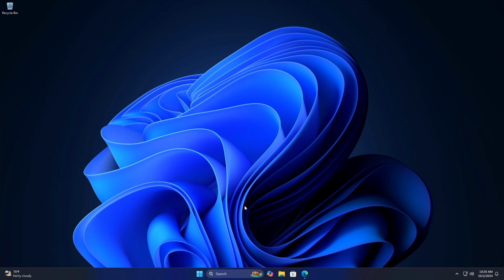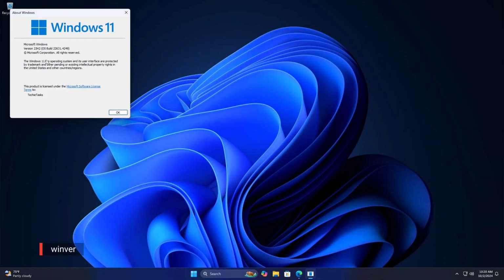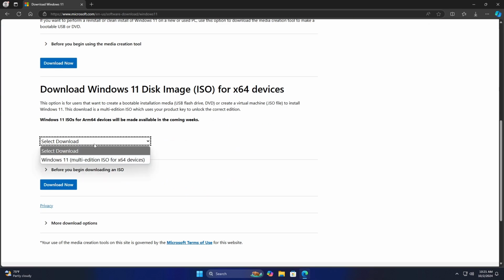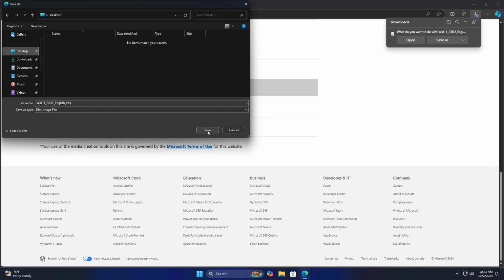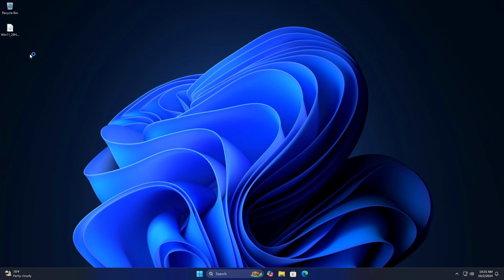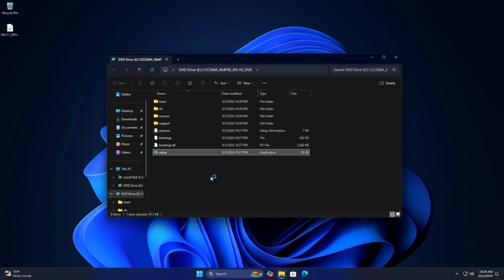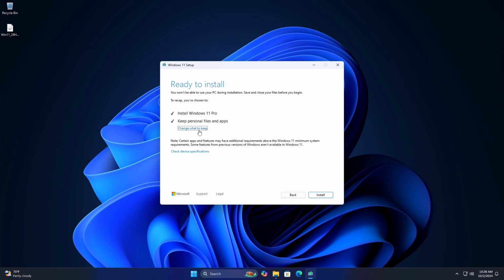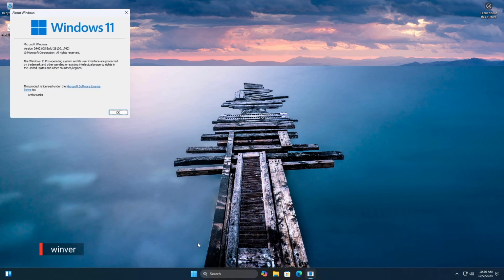How To Upgrade to Windows 11 24H2 from ISO File (No USB Drive Required)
Windows 11, version 24H2, also known as the Windows 11 2024 Update, is now available. Here is How To Upgrade to Windows 11 Version 24H2 from ISO File (No USB Drive Required):

Windows 11 24H2 is still rolling out, and it may not show up in all regions or on all devices. Microsoft calls it a staged rollout.

But the good news is that Microsoft has also published ISO files for the Windows 11 2024 Update.

Thanks ❤️